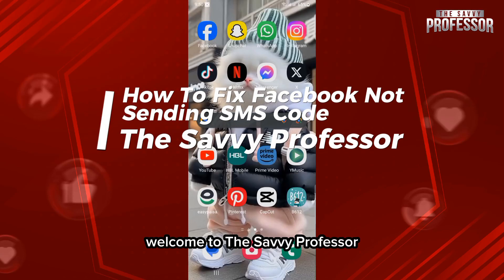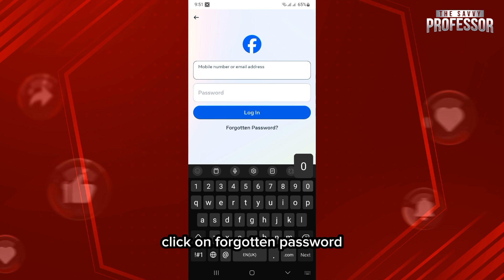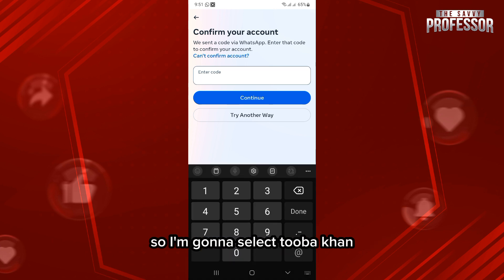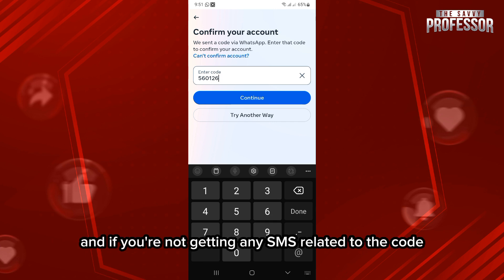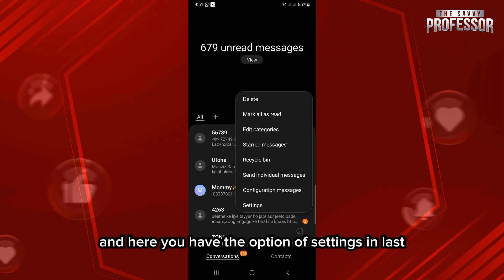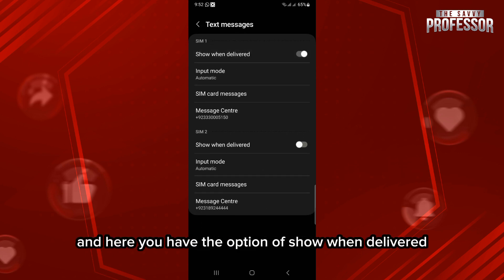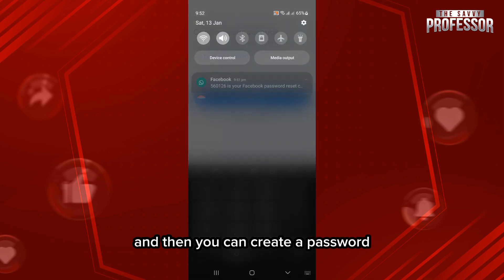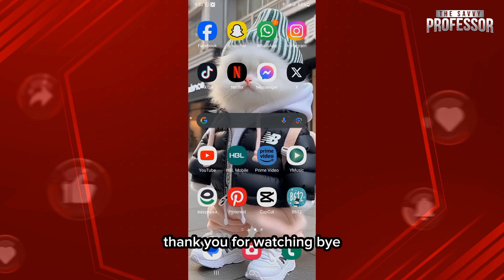How To Fix Facebook Not Sending Sms Code (How To Troubleshoot Facebook Not Sending SMS Code)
How To Fix Facebook Not Sending Sms Code (How To Troubleshoot Facebook Not Sending SMS Code). In this video tutorial I will show you how to fix Facebook not sending SMS code.